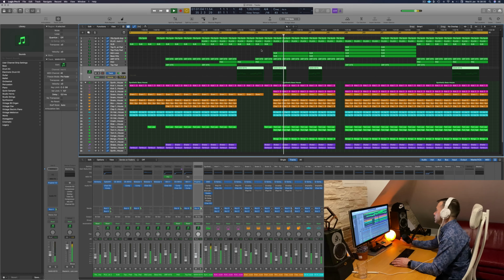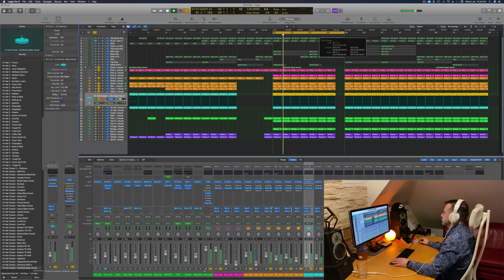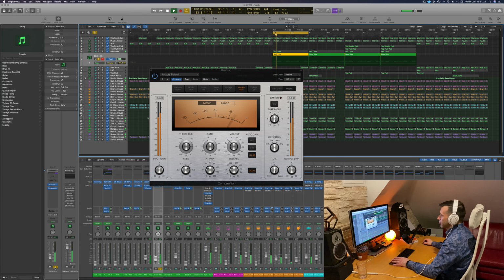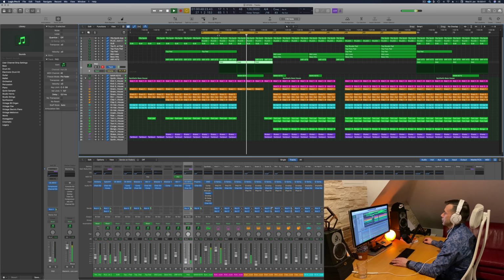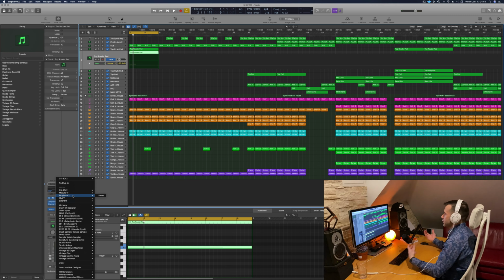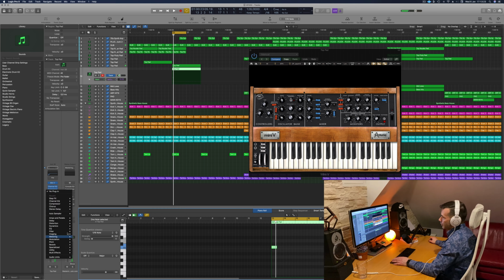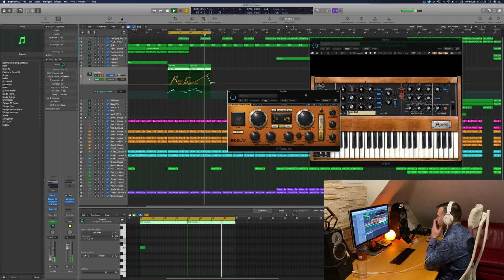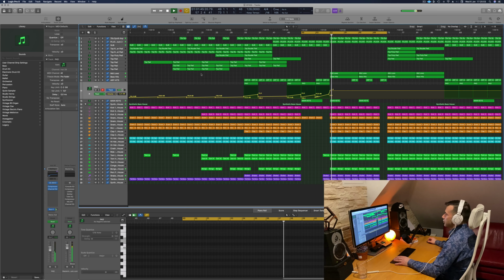How to make Melodic Breakbeat Part 2 + Logic Pro X Template | Live Electronic Music Tutorial #201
Refine Your DJ Sasha-Style Melodic Breakbeat with Logic Pro X Template!
In Episode #201 of our Live Electronic Music Tutorials, we pick up where we left off in Episode #200, enhancing a melodic breakbeat track inspired by DJ Sasha’s laidback yet edgy sets. Using Logic Pro X and its internal plugins, we dive into advanced production techniques and sound design tricks to craft a unique piece. Watch this free tutorial and download the Logic Pro X template to master music production at your own pace!

What You'll Learn:
Mix down elements for a polished sound

Build an immersive intro with creative FX

Use WAVES H-Delay for undulating effects

Add intricacy to elevate the track

Shape the main drop and verse for impact
Chapters:
0:00 How to Make DJ Sasha-Style Melodic Breaks

2:25 Melodic Break Song Preview

6:32 Starting with a Mixdown of the Elements

29:02 Working on the Intro

38:15 Creating Undulating FX with WAVES H-Delay

47:30 Building Intricacy in the Song

49:17 Working on the Main Drop + Verse

54:37 Final Thoughts

Part 2 Focus: Build on Episode #200 with advanced techniques.

DJ Sasha Inspiration: Capture an edgy, laidback breakbeat vibe.